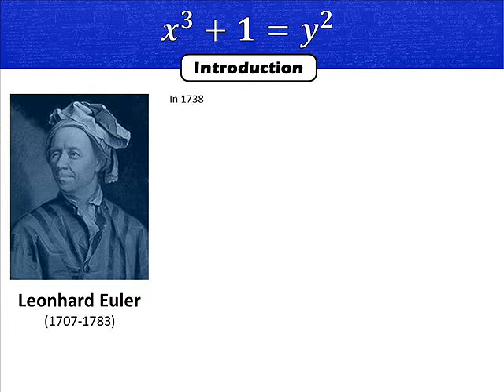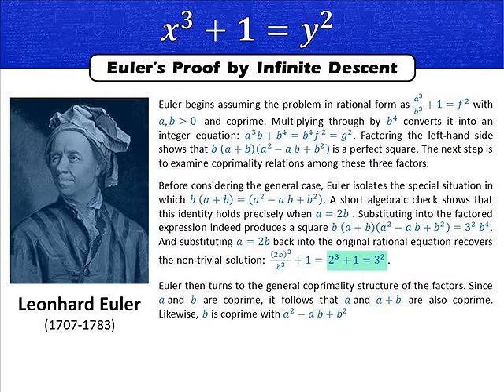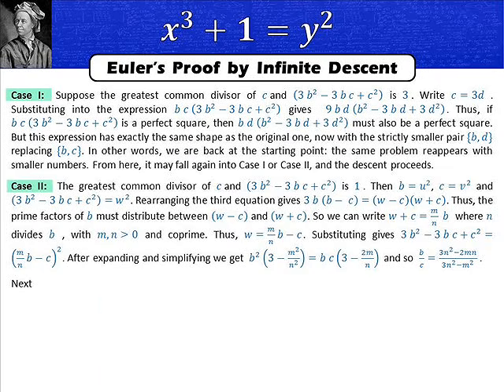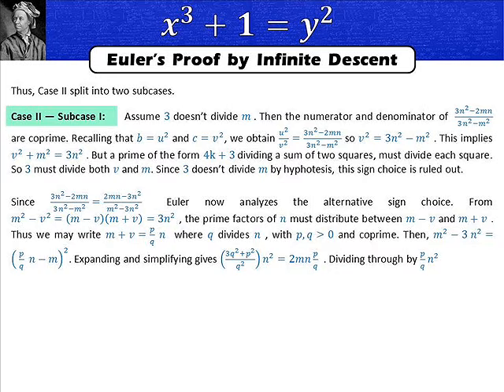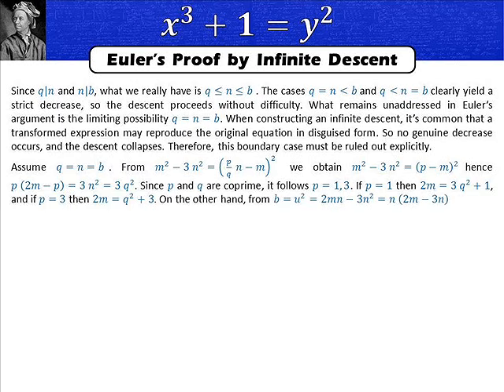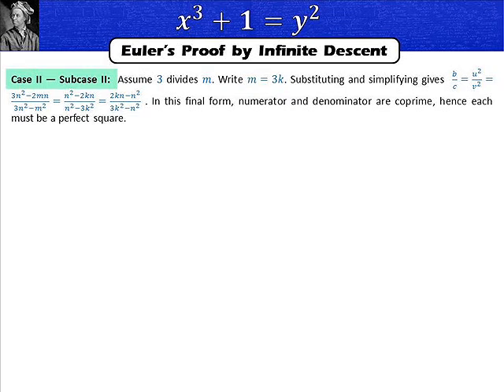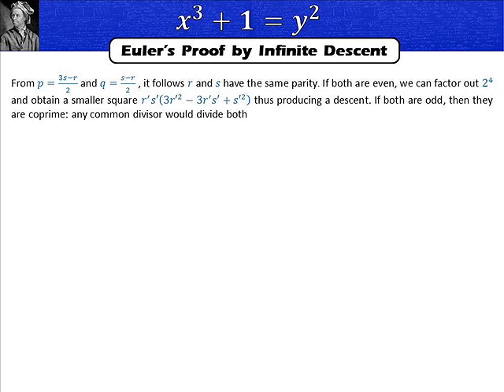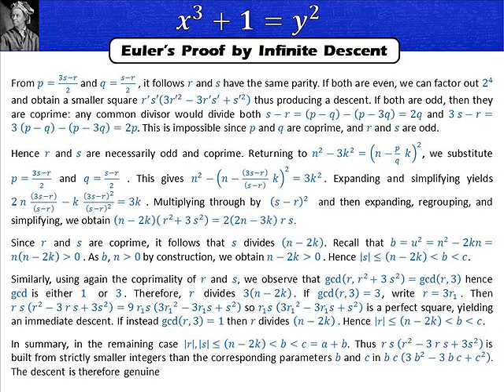x³ + 1 = y² Completing Euler's Infinite Descent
In 1738, Euler proved that no cube plus one can be a square except for the single case 2³ + 1 = 3². His argument uses an elegant infinite descent, unusual because it relies almost entirely on descent rather than contradiction. However, the original proof is presented only as a sketch, leaving several steps implicit. In particular, in the most delicate descent cases Euler asserts —without explicit justification— that a new expression of the same form is built from smaller numbers, allowing the descent to continue. In this video, we clarify those steps and complete Euler’s argument entirely within his own framework.

00:00  Introduction
01:21  Unique Non-Trivial Solution & General Coprimality Structure
03:19  Case I - 3 | c
04:12  Case II - 3 ∤ c
06:33  Case II - Subcase I - 3 ∤ m
09:21  Case II - Subcase I - Completing Euler's Descent
13:37  Case II - Subcase II - 3 | m
15:37  Case II - Subcase II - Completing Euler's Descent

- Euler's proof republished by E. Waring, Meditationes Algebraicæ, third edition, 1782, pages 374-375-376
- The Proofs of Some Arithmetic Theorems by Euler, 1738, English Translation, pages 19-20

# Pablo Pintabona